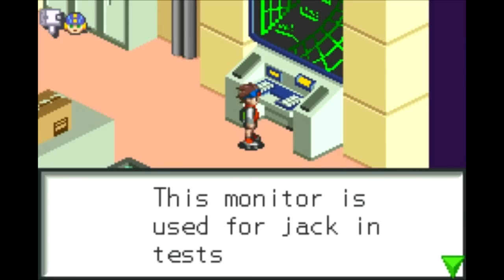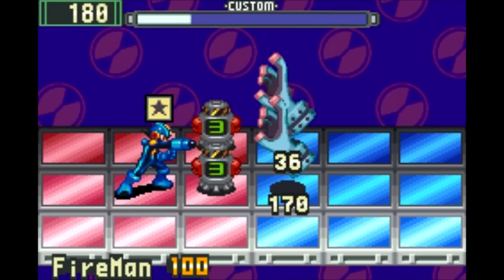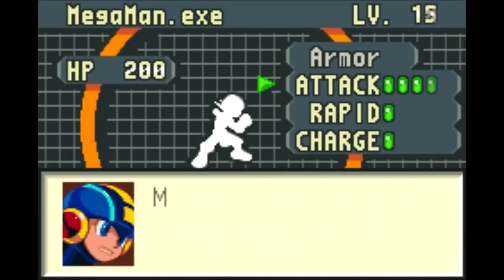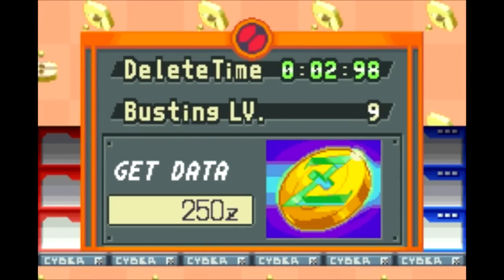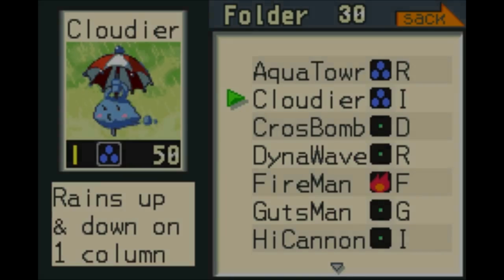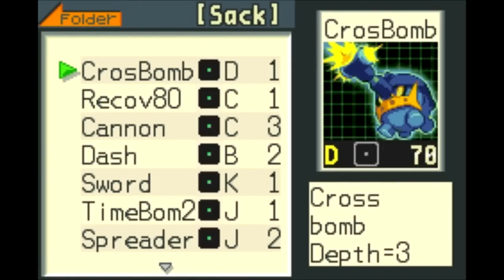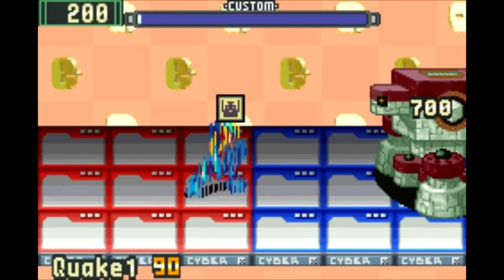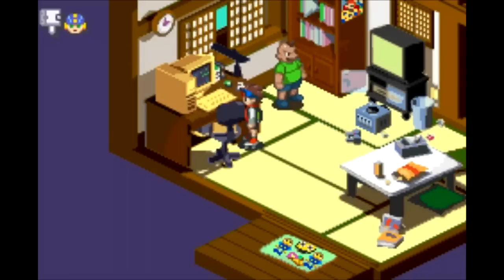Let's Play Mega Man Battle Network #14 - Nanomachines, Son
In this episode, we return to ACDC Town empty-handed and explore Internet Area 3 with our new links.